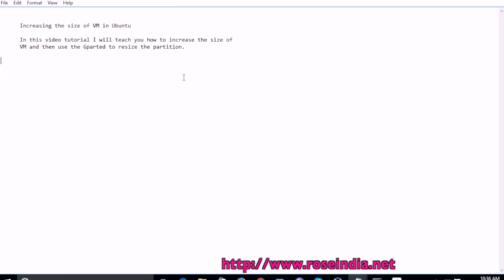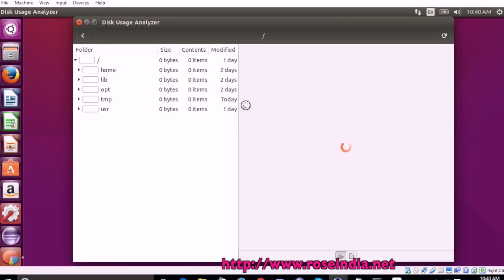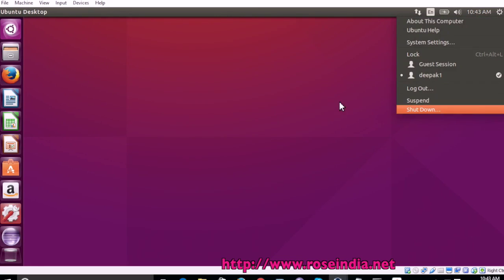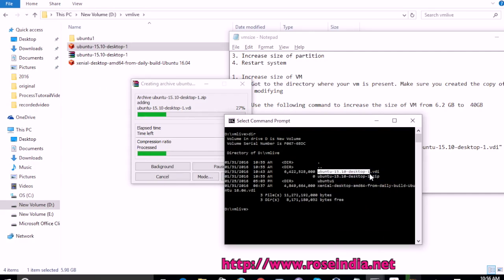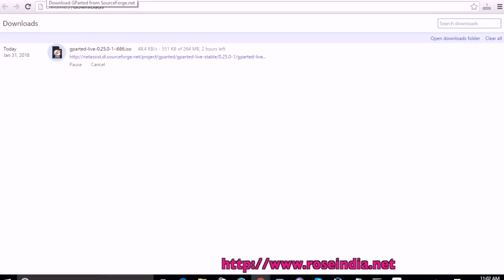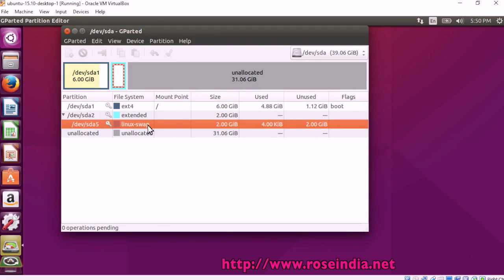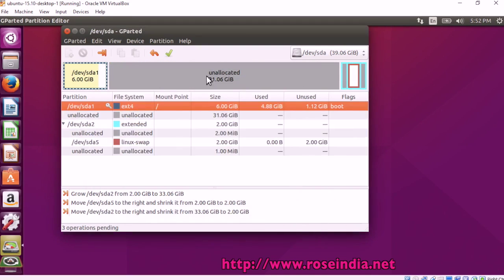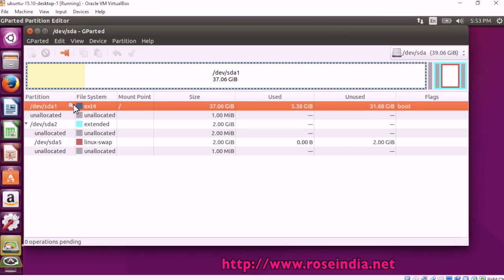How to increase size of VM in Ubuntu?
In this video tutorial I will teach you How to increase size of VM in Ubuntu? Here are the details:
In this video tutorial I will teach you how to increase the size of VM and then use the Gparted to resize the partition.
1. Increase size of VM
2. Install or boot from Gparted image
3. Increase size of partition
4. Restart system